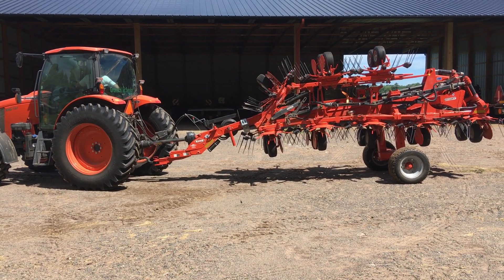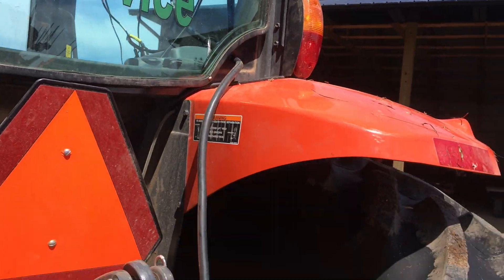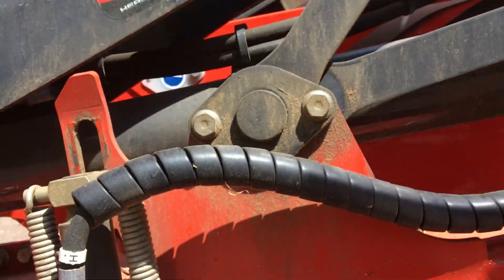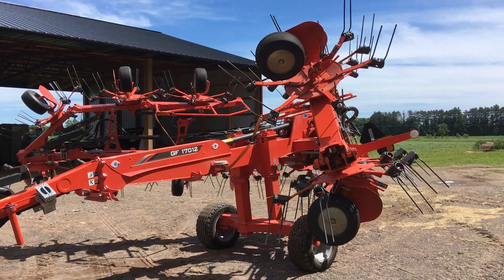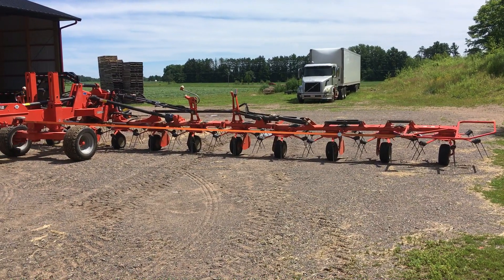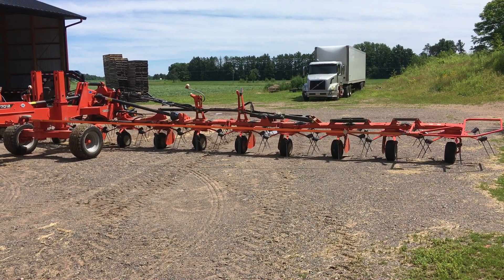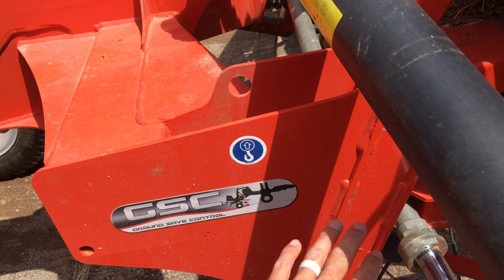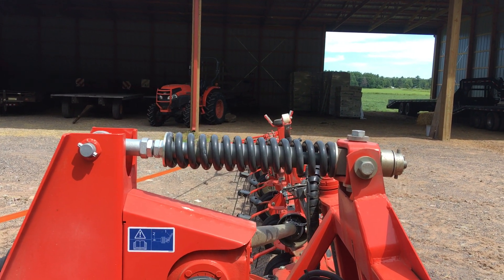Second Largest Hay Tedder in the World!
Kuhn GF 17012 Tedder walk around before we go ted some grass hay